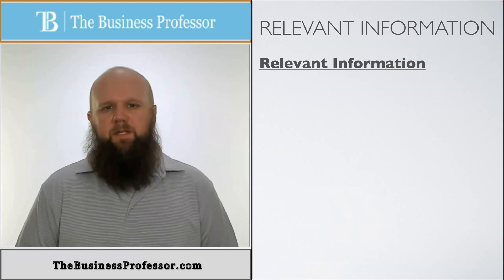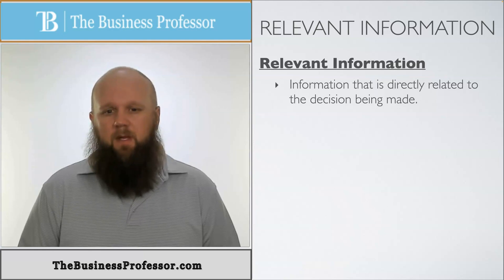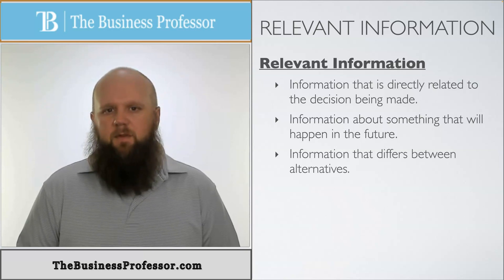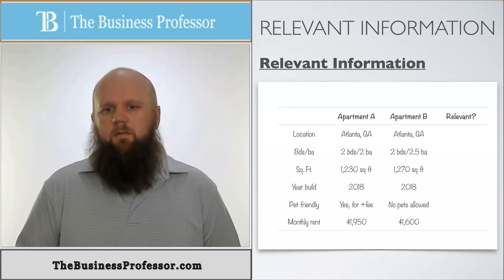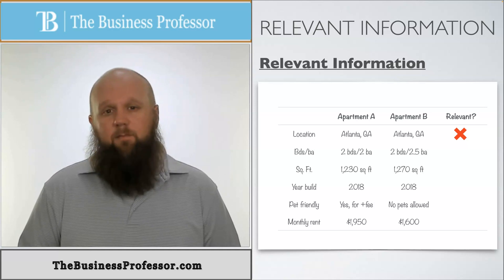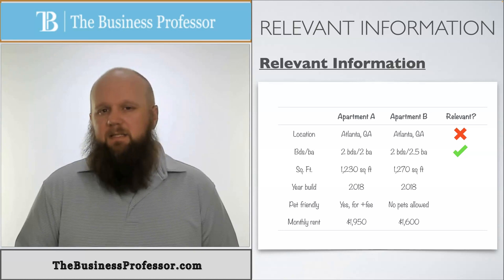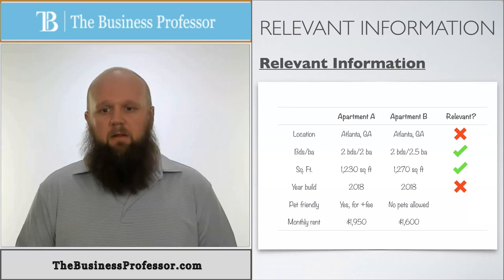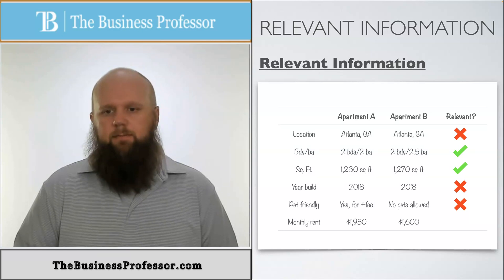Relevant Information (Decisions) - Managerial Accounting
Professor AJ Kooti explains what is relevant information in decision making within managerial accounting.